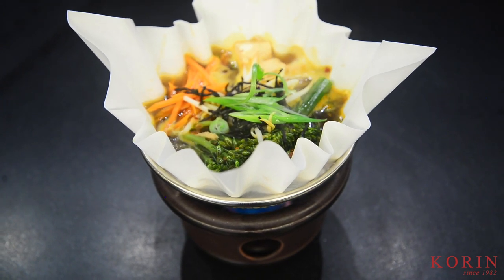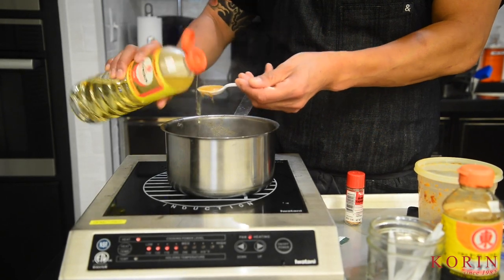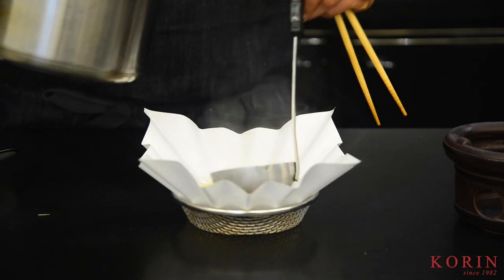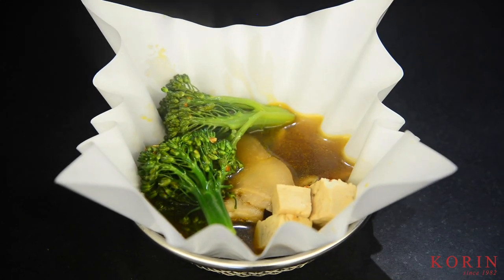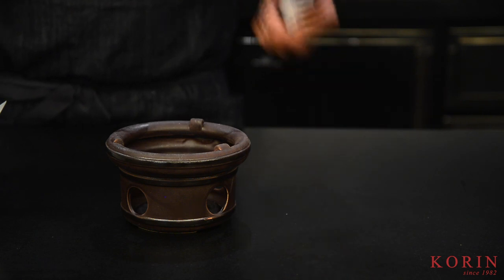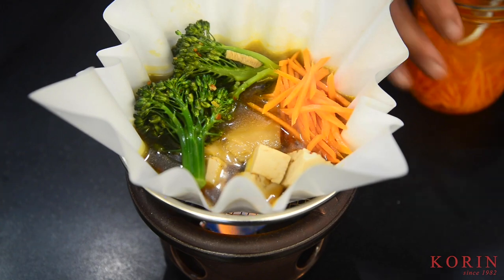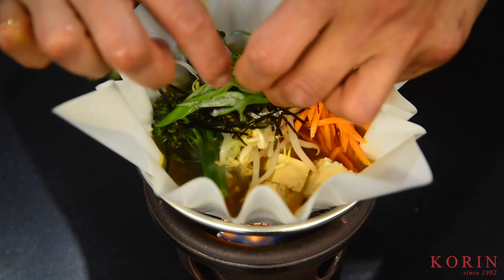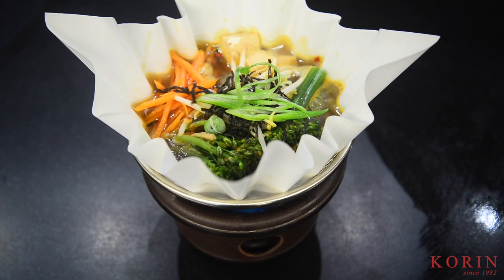Paper Hot Pot (Kamisuki Nabe)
The Paper Hot Pot (kamisuki nabe) can be found at Korin.com

however, any sized konro that can fit the net and kamisuki nabe will do.